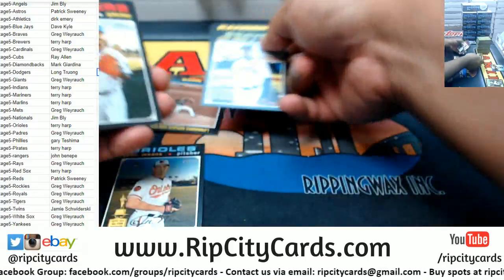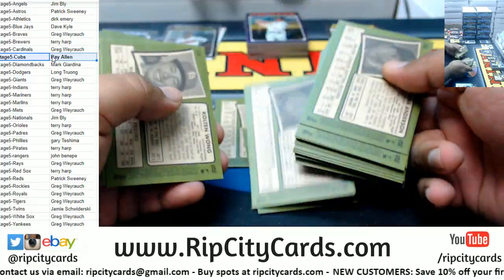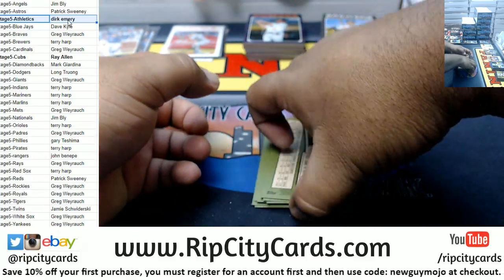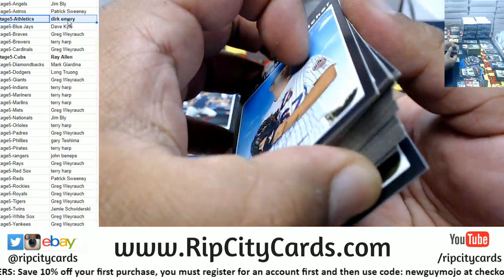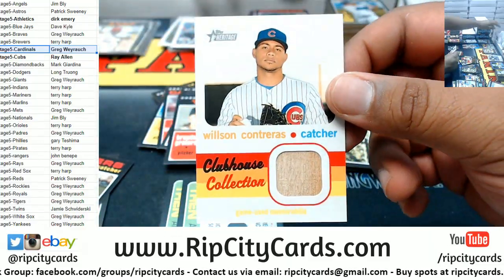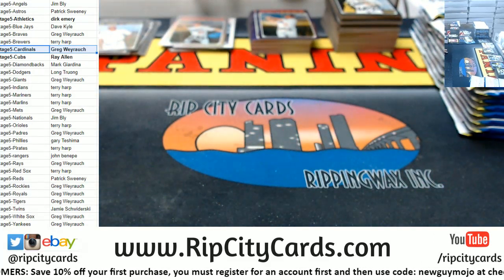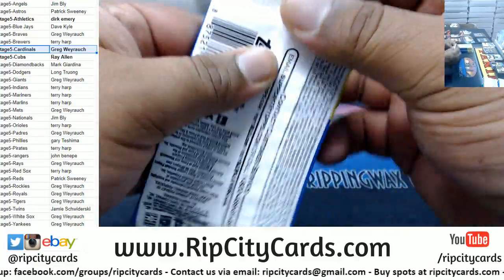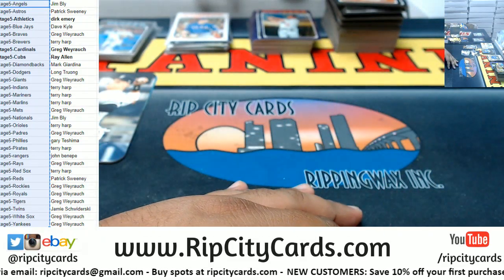2020 Heritage Baseball 12 Box Full Case PYT #5